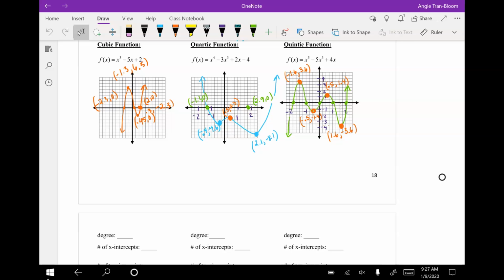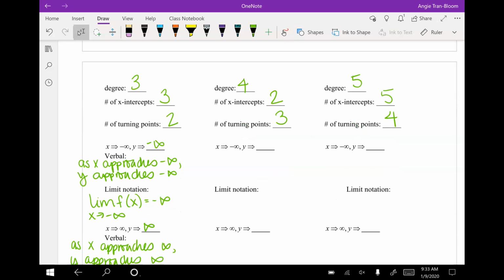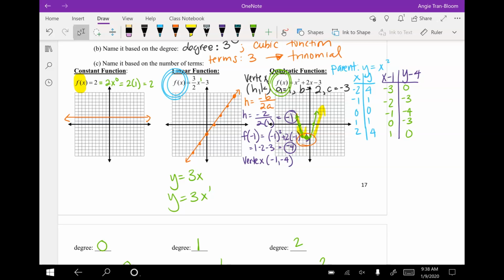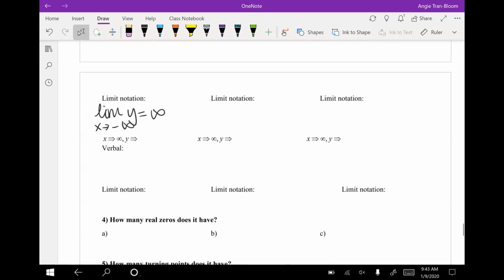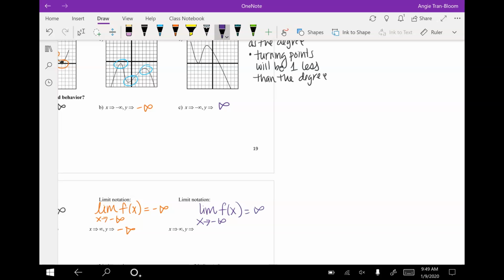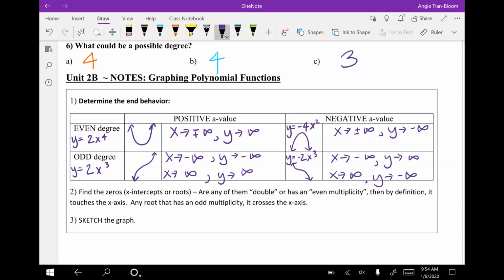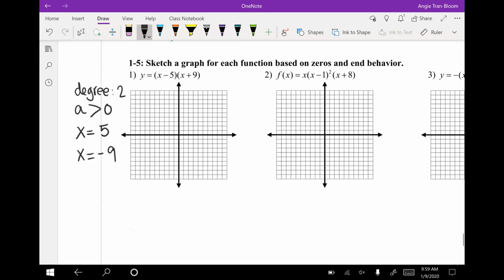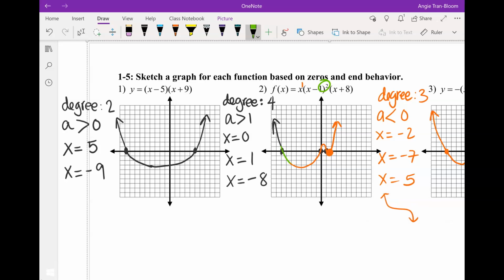Algebra 2 Intro to Polynomial part 3 and Graphing Polynomial